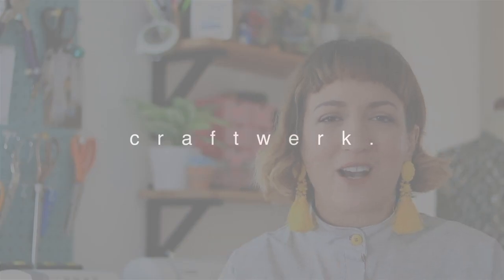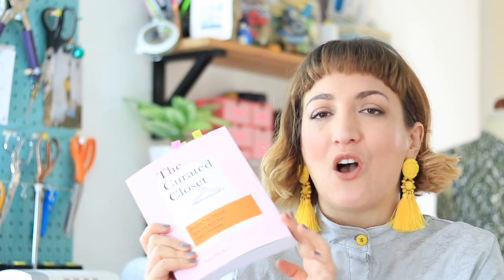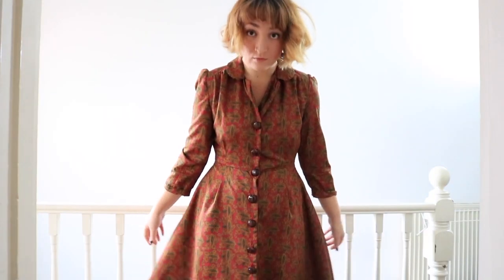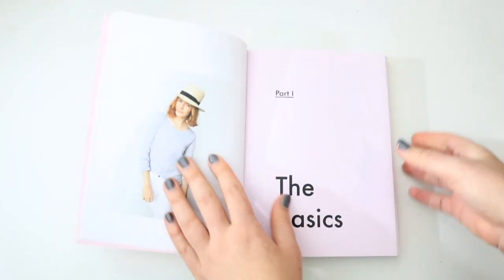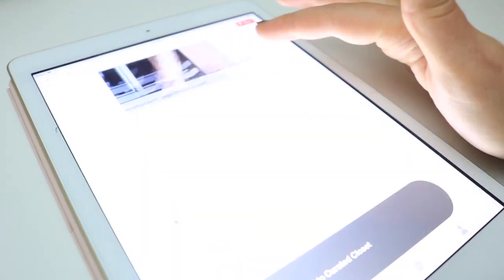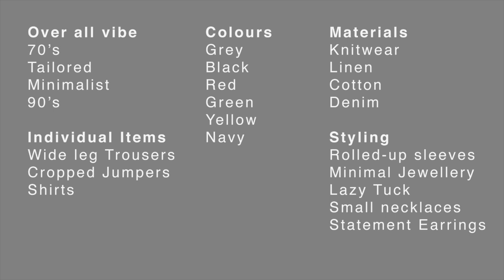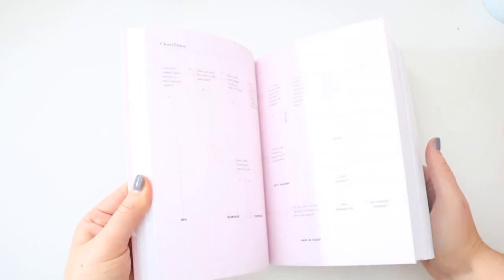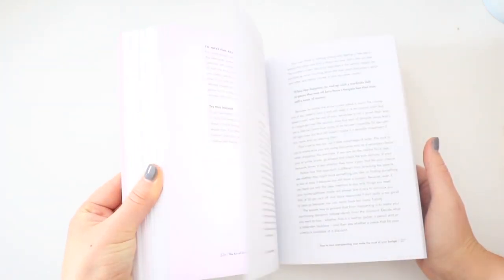How I'm finding a personal style + 1K GIVEAWAY!!! | The Curated Closet Book Review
I've mentioned The Curated Closet by Anuschka Rees a few times and now I've worked through all the tasks (although I plan to keep going back and redoing them), I thought I would give you a little overview of some of the things I'll be taking forward in planning my future makes as well as some of the process.

Competition ends 12pm GMT on the 25th of March 2018 and I'll be announcing the winner in the video after that.